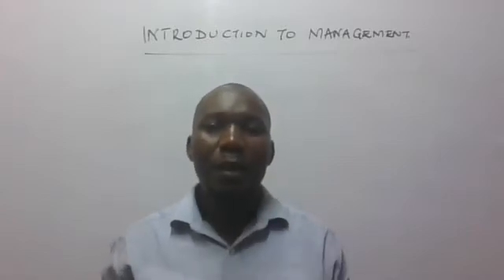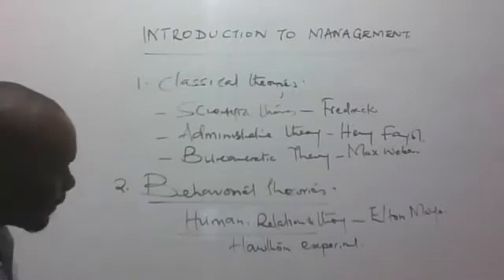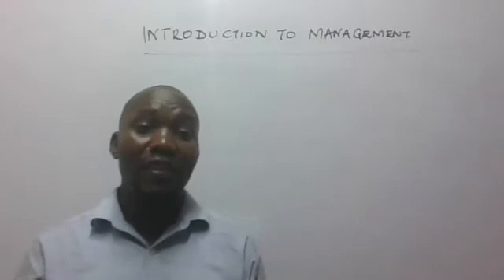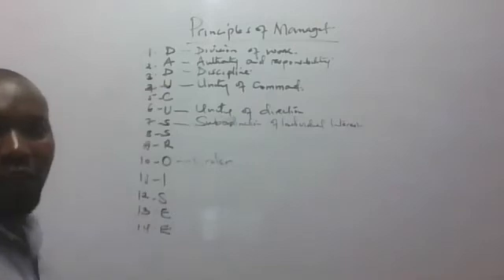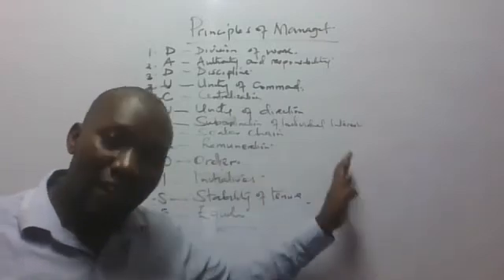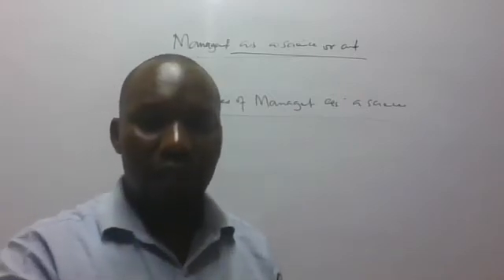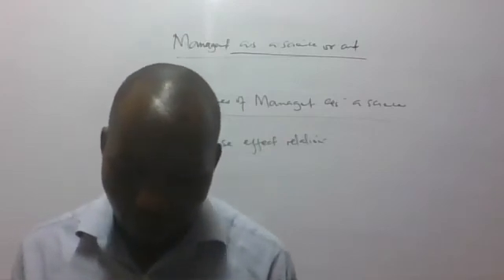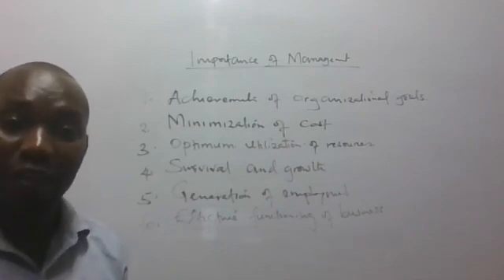LM Topic 1 L1